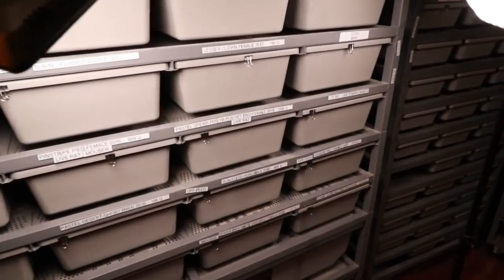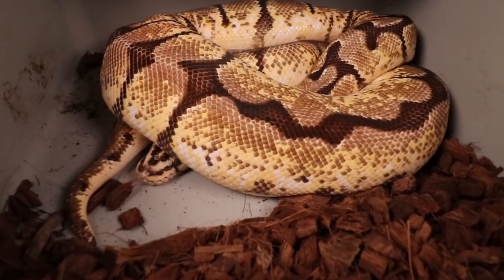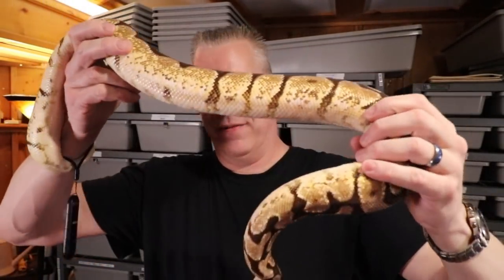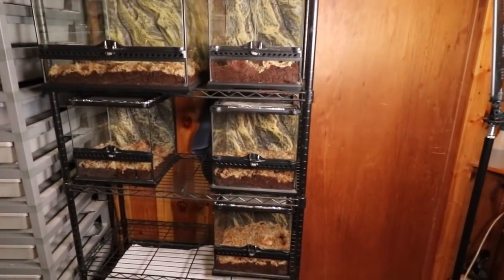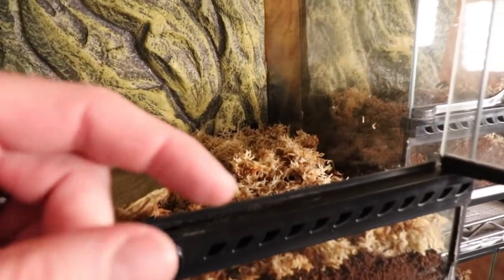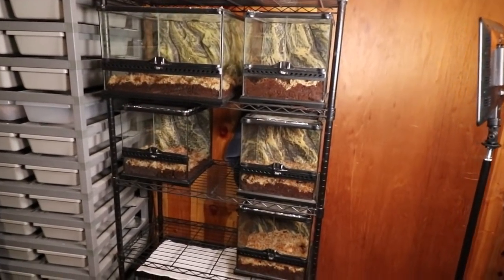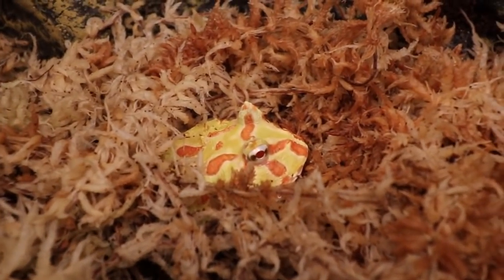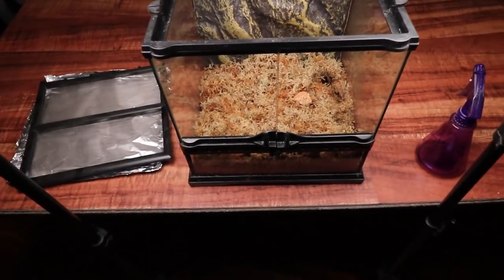Mean snakes - can they be charmed?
In this video I'll show you my meanest snake and tell you about a few other really mean snake I've had in my collection.  I'll also give you a quick tour of my frog collection, one Giant African Pixie frog and four Pacman frogs.